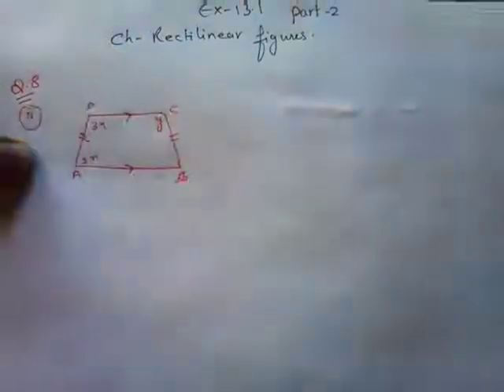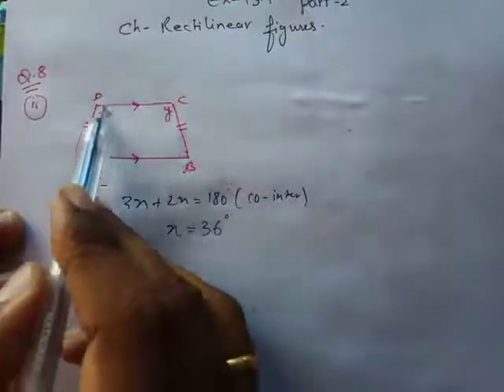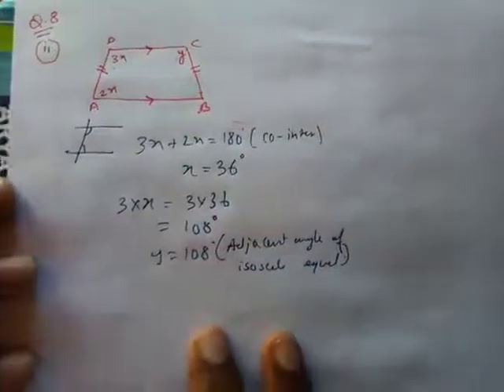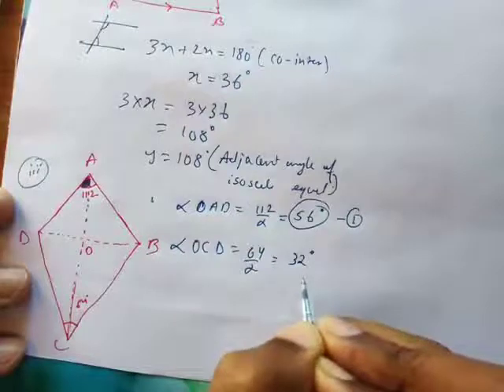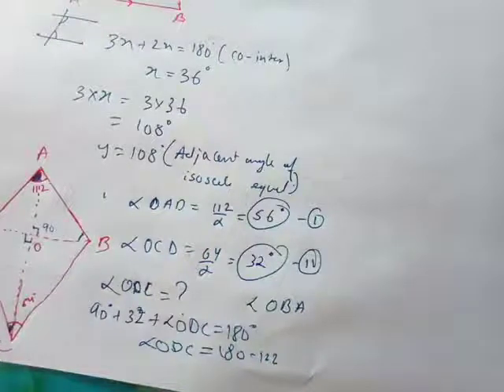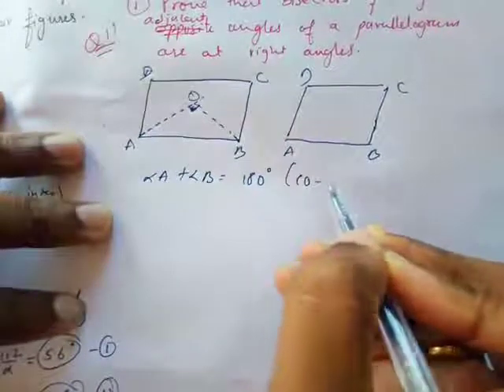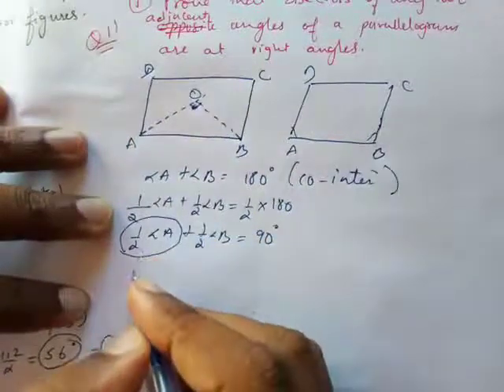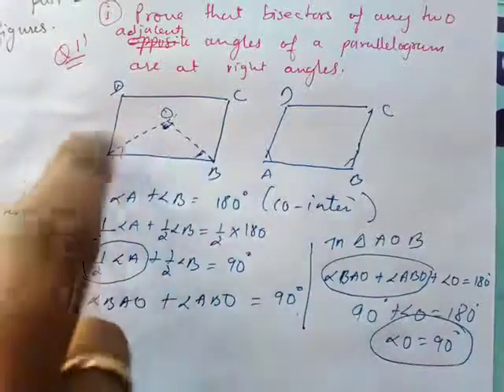ICSE Maths, Class 9, Ch 13, Rectilinear figures Part 2